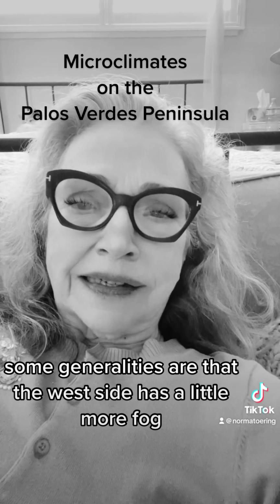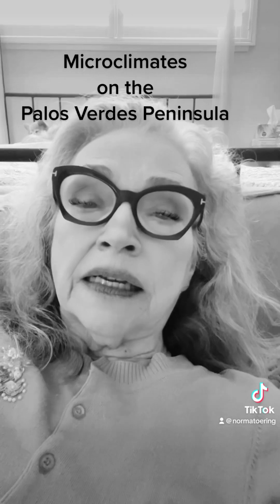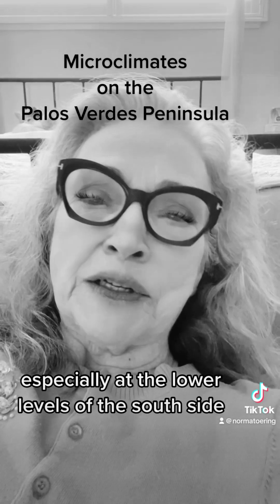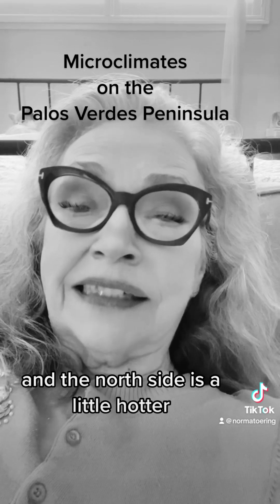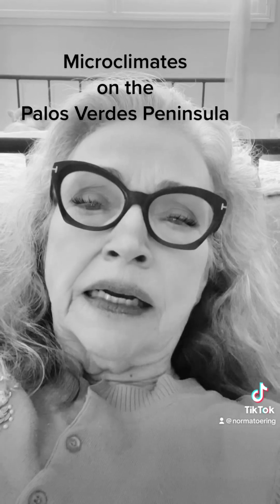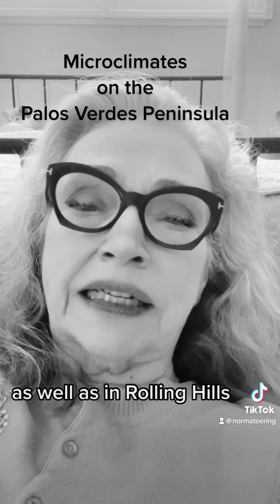Microclimates on the Palos Verdes Peninsula